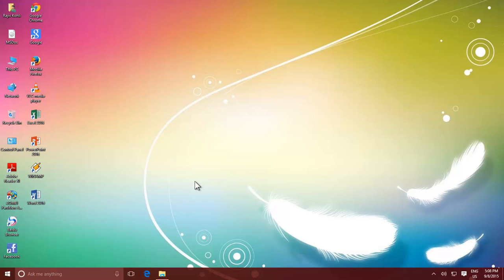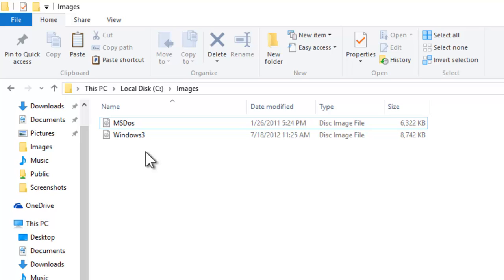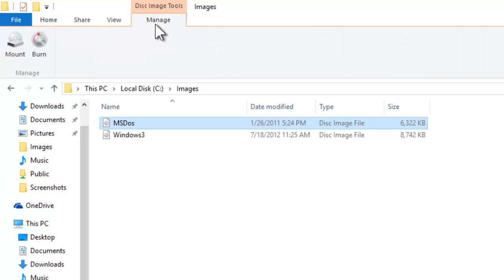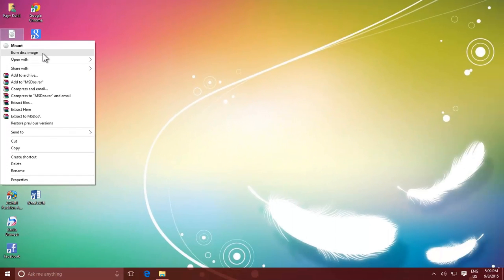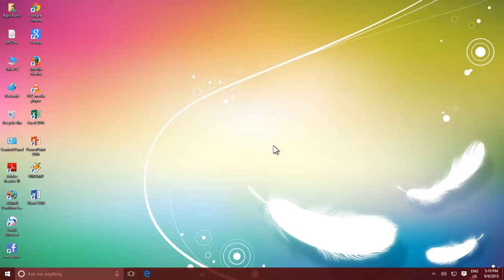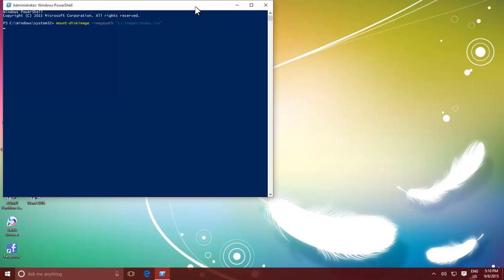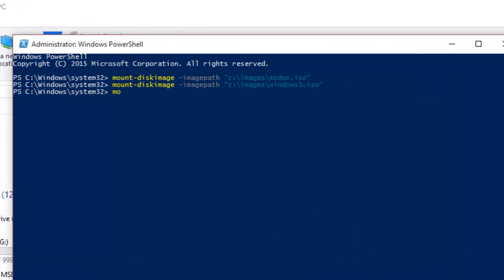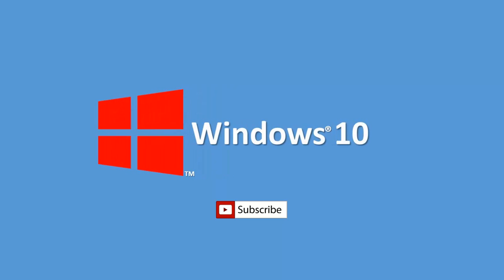How to Mount and Burn ISO Images in Windows 10/11 Tutorial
Mount and Burn ISO Images in Microsoft Windows 10 is an easy task. You don't need any third-party utility to burn or mount ISO images in Windows 10. This feature was first introduced with Windows 8 and it continues to support Windows 10 as well. In this tutorial, you will not only learn to Mount or Burn ISO Images in Windows but you will also learn to mount ISO images using PowerShell Command Prompt.